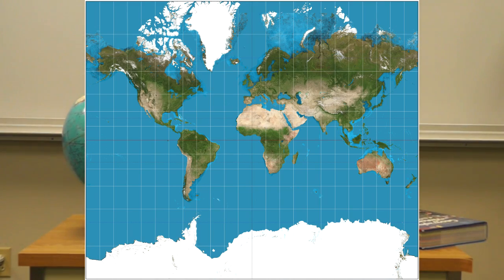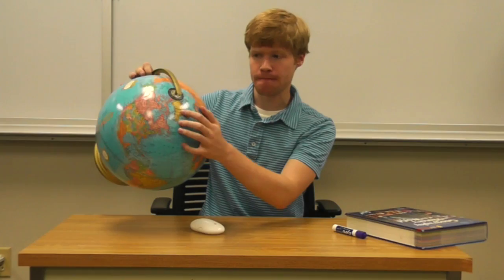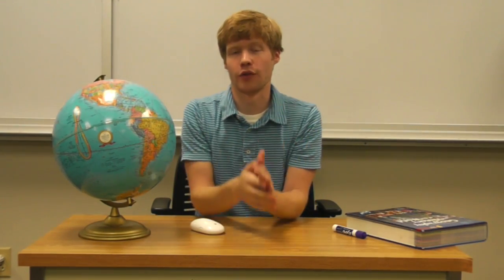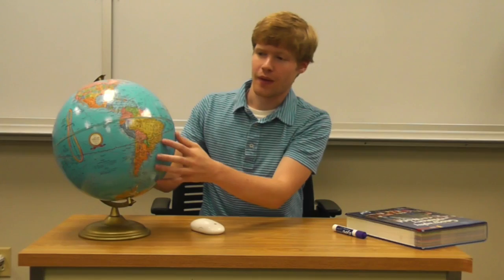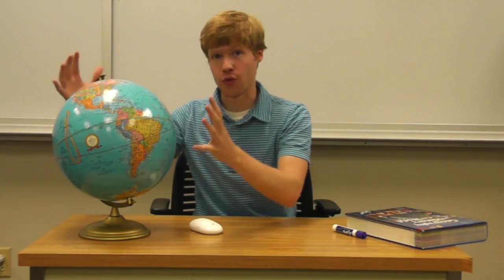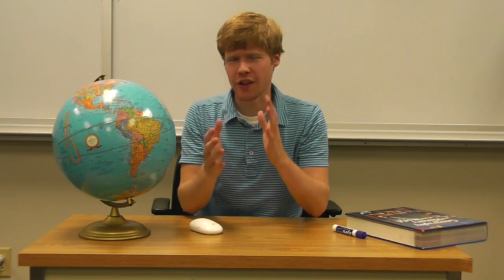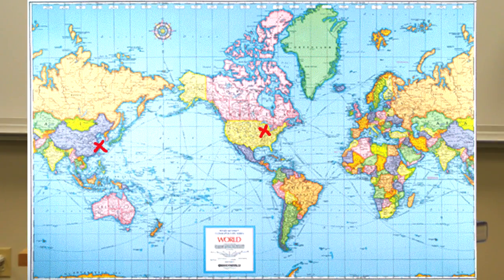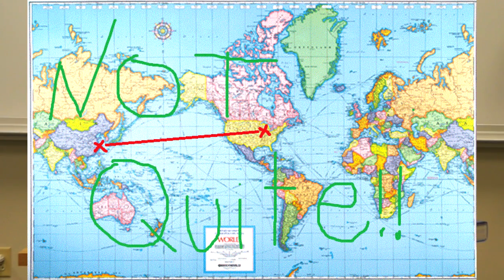World Geography: Chapter 1 Introduction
Chapter 1 Vocab:
-Globe
-Map
-Cartographer
-Great circle route
-Location
-Grid system
-Hemisphere
-Latitude
-Longitude
-Equator
-Prime Meridian
-Absolute location
-Relative location
-Northern Hemisphere
-Southern Hemisphere
-Eastern Hemisphere
-Western Hemisphere
-Spatial
-Region
-Ecosystem
-Movement
-Human-Environment interaction